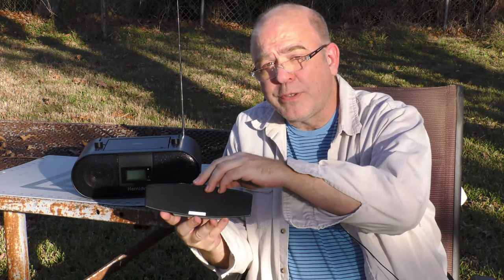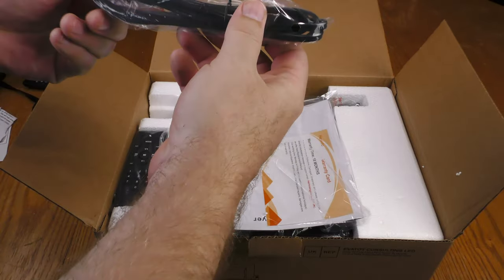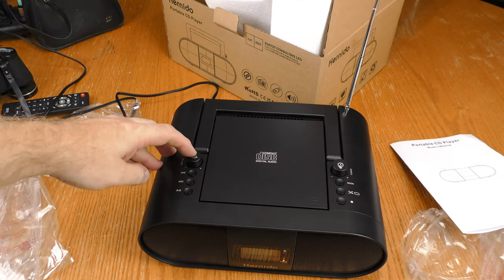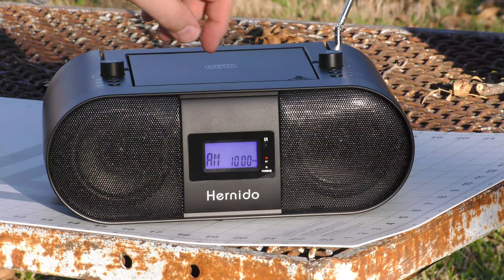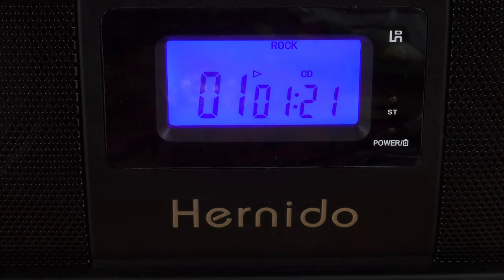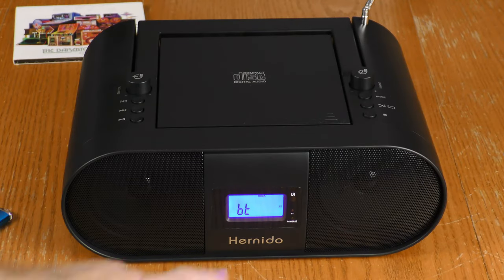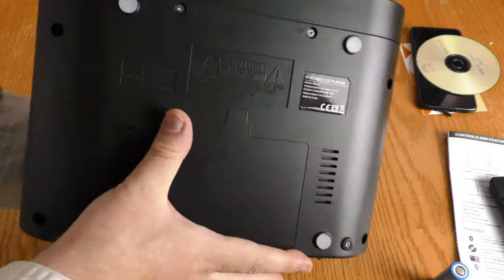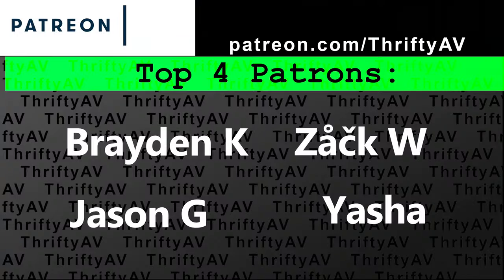A Boombox for 2022! The Hernido Portable CD Player with Bluetooth & Remote!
Hernido Portable CD Player Boombox, AM/FM Bluetooth Radio with Remote Control, Rechargeable Speaker Support USB/AUX Input/Earphone Jack, Stereo Sound Audio MP3 Player for Home. Model: CB0301B

Description:
【CD PLAYER WITH AM/FM RADIO】The top loading CD player compatible with CD/CD-R/CD-RW/MP3 CD format discs.The AM/FM stereo tuner with digital tuning and 20 station presets, the long retractable antenna ensures a super strong and stable radio signal connection, allowing you to listen to your favorite radio stations anytime and anywhere! You can also use the tuning knob or the included remote control to manually select the AM/FM frequency.

【RECHARGEABLE BOOMBOX CD PLAYER BLUETOOTH】Built-in 2000mAh battery rechargeable battery, plug and charge Anytime, anywhere. This CD radio Boombox built-in Bluetooth module, which can be paired with your Bluetooth device and stream music wirelessly. Two high-sensitivity drivers provide stunning stereo with excellent clarity and zero distortion. 5 kinds of EQ sound effects for a more listening experience whenever you want it.

【VERSATILITY DIGITAL MUSIC BOX PLAYER】This CD player Boombox can be switched to AUX-IN/USB/Headphones mode with one button. You can use auxiliary output port to connect the boom box to other external speakers (compatible with a 3.5mm jack); Various styles of headphones can be connect by the 3.5mm Headphone Jack; Just plug the USB flash drive with your favorite music/audio books into the USB port, the MP3 CD player switches to USB mode auto matically.

【USER-FRIENDLY & DURABILITY】Hernido portable cd player boombox equipped with a remote control, you can control the boom boxes at any time on the sofa/kitchen, do not need to walk around or get close.Supports sleep timing playing, the remote and the knob can set the running time minutes). This Bluetooth CD player is sturdy and simple in design, making it a perfect gift for kids, the elderly, pregnant women and friends.

【18-MONTH WORRY FREE WARRANTY】Classic black appearance with full LCD display, good sensitivity AM/FM radio tuner, high quality built rechargeable stereo speakers comes out rich clarity of audio. Ergonomic button design and clear and simple instruction manuals can be easily mastered by the elderly and children! We guarantee 18 months warranty service and 1 to 1 after-sales service.

00:00 Intro/Open
01:13 Unboxing
02:05 Features
03:13 FM Radio / Presets
04:45 CD Audio
06:06 mp3 CD-R
06:41 USB Mode
07:31 Bluetooth
08:12 Aux input
08:30 Battery
09:22 Conclusion

I featured audio from The Bakerton Group when testing out this device.

FULL DISCLOSURE: This Personal stereo is a sample product that was provided for the purpose of this review.  The opinions expressed about this product are my own. Review samples are considered to be on loan from the vender.  The vender may request the sample back by providing pre-paid postage or reimbursement for shipping cost.